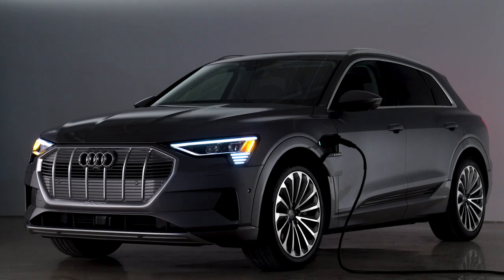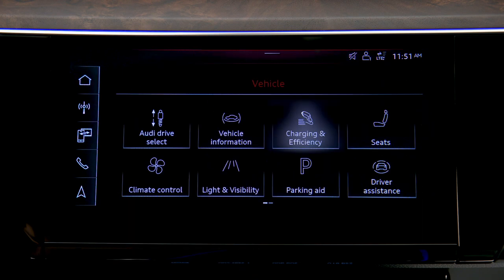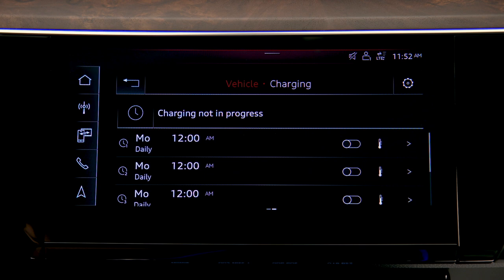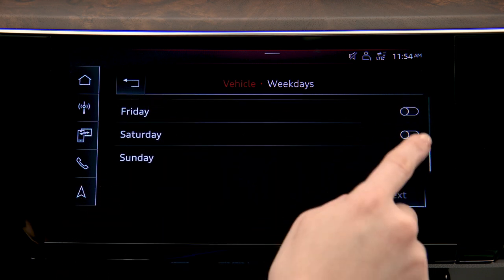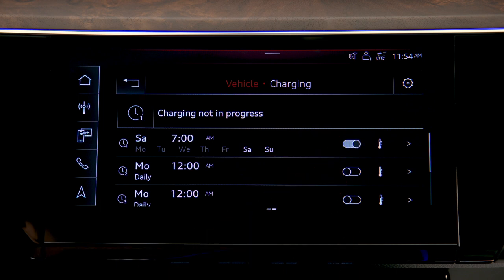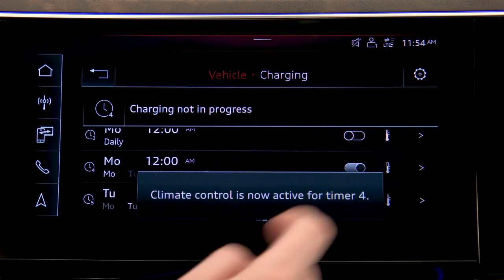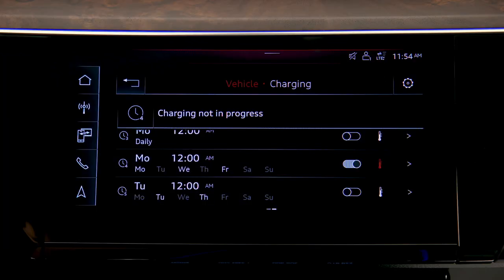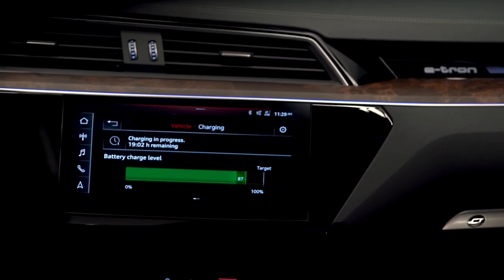Audi Tech Tutorial: Advanced Charging Settings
Learn how to preset charging options for specific charging stations as well as set charging target levels.